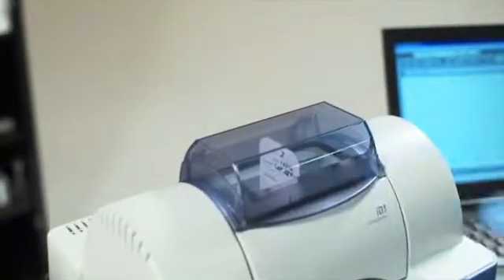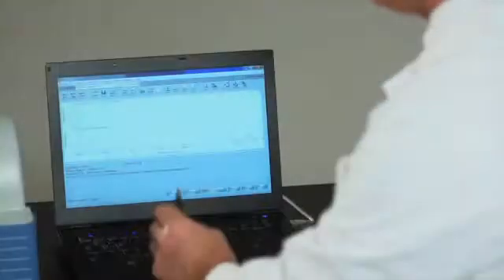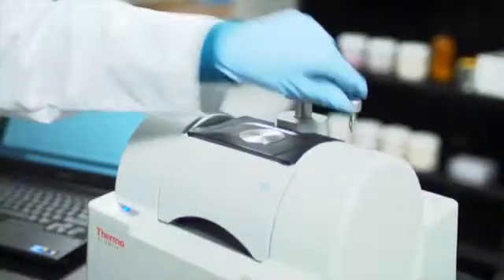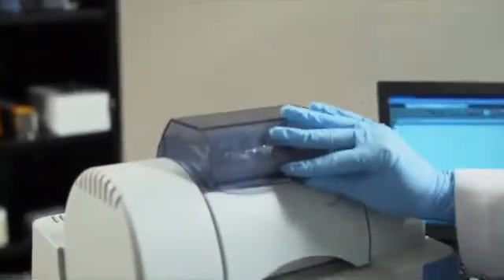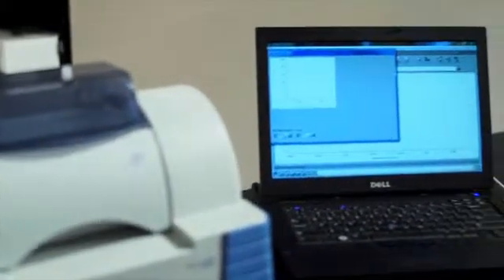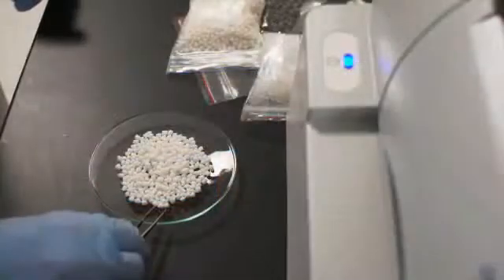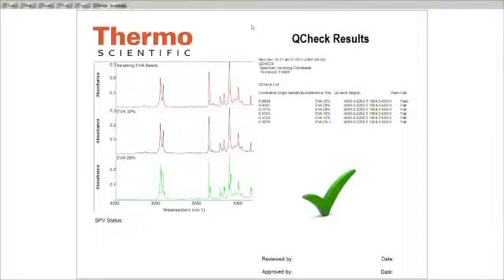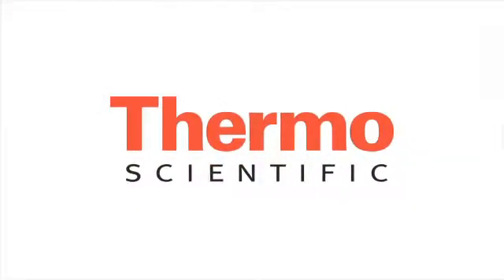Thermo Scientific Nicolet iS5 FT-IR spectrometer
Infrared spectroscopy is the analytical technique of choice for rapid identification of unknown materials and product quality screening.